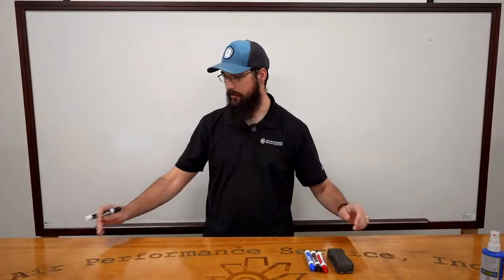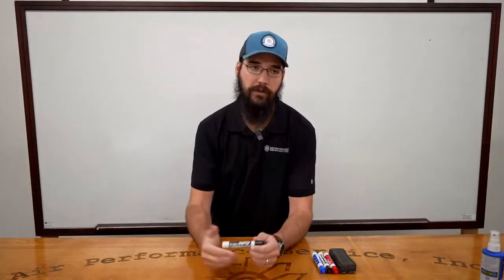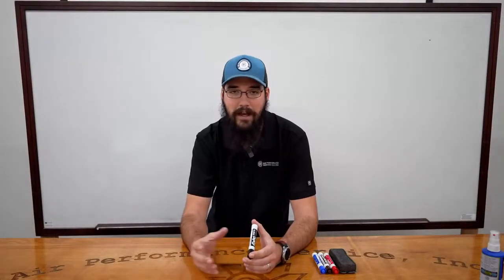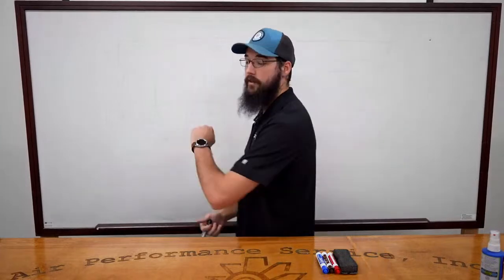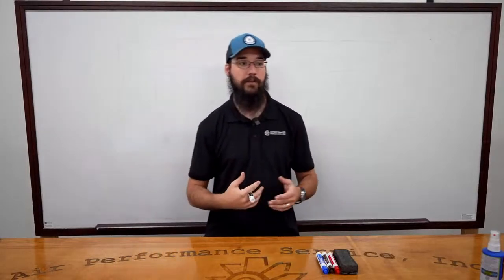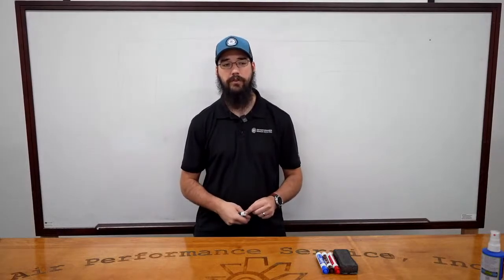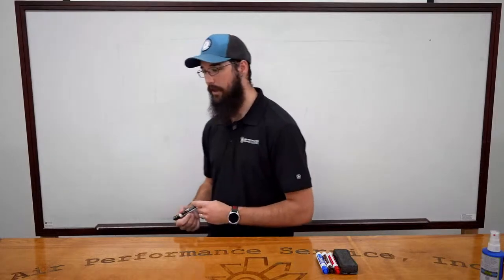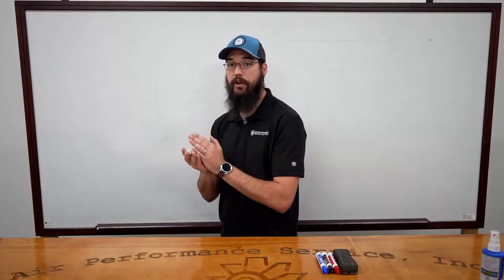Air Flow In Heavy Commercial HVAC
Going into the heavy commercial side of air flow and control. Diving into variable flow systems for comfort cooling.